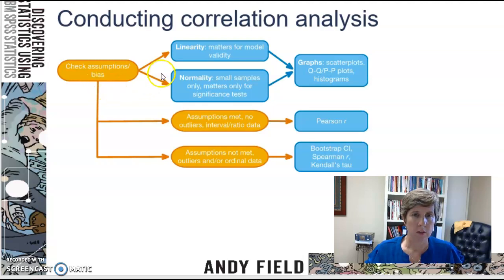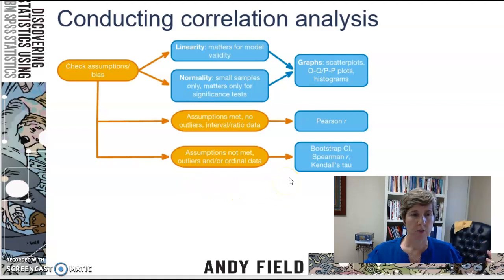Chp 8 Conducting A correlation